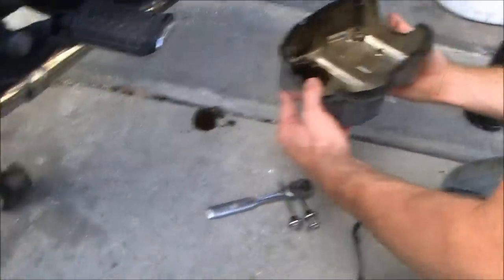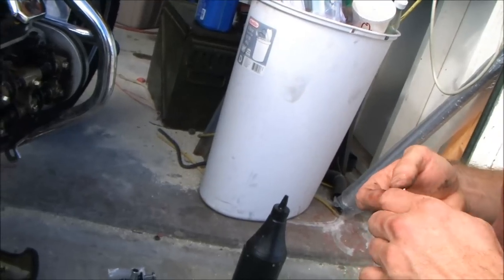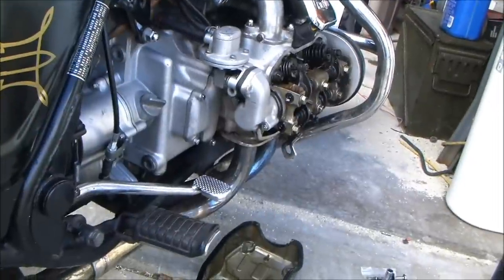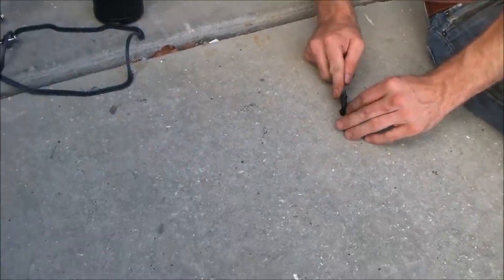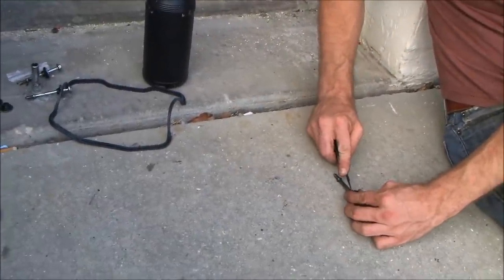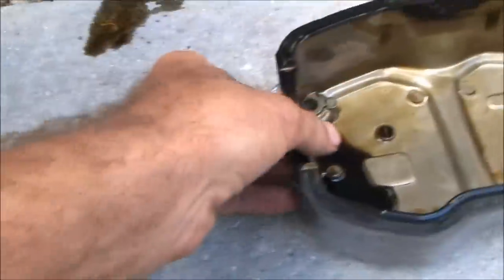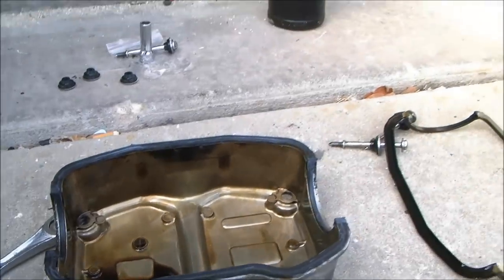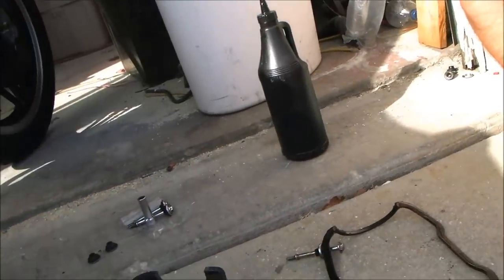Changing your GL1000 GL1100 GL1200 Valve Cover Gasket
pertty much the same for all 4 cylinder wings